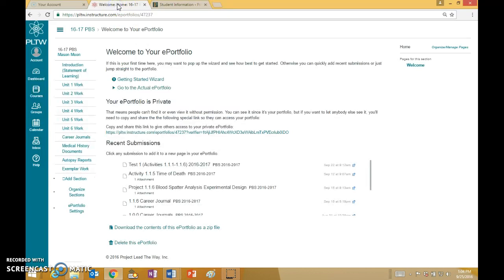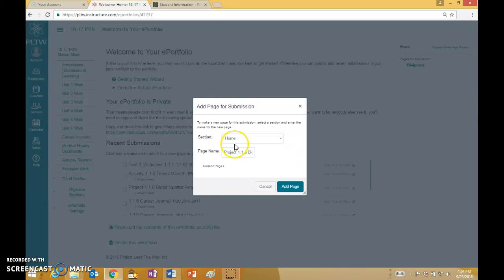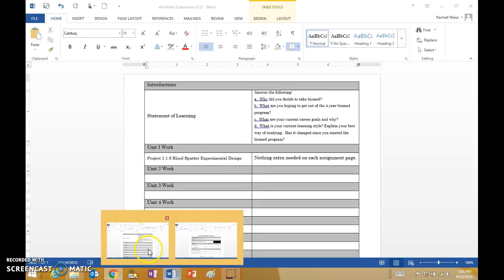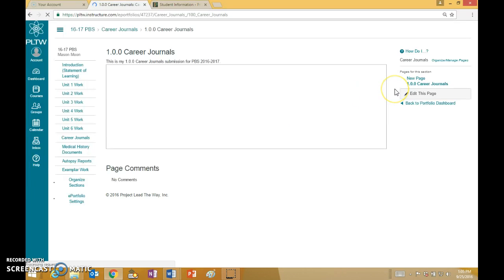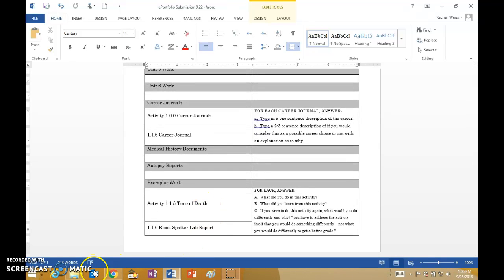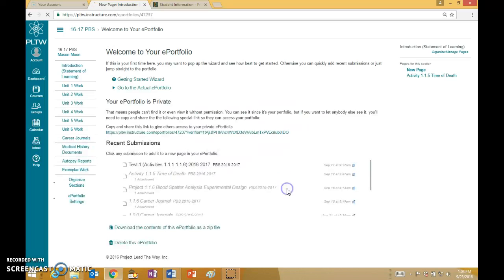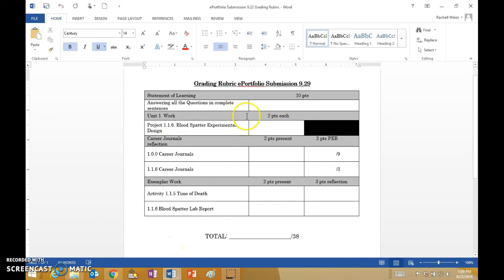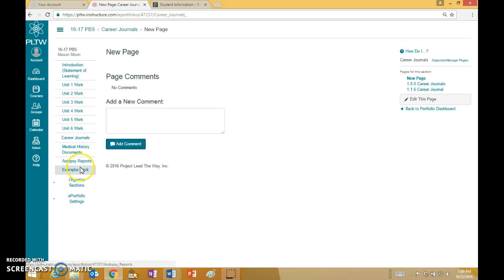How to Add Assignments to ePortfolio Sections